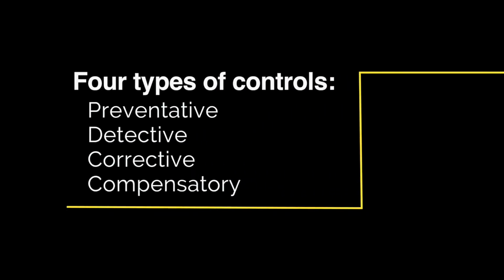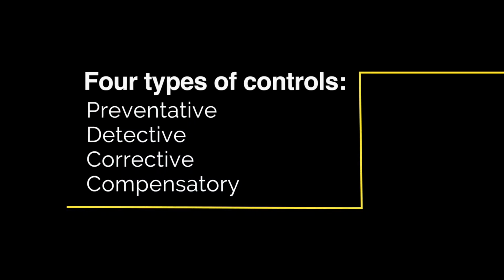CYBERSECURITY VIDEO SERIES: #7 CONTROLS By Chris Moschovitis